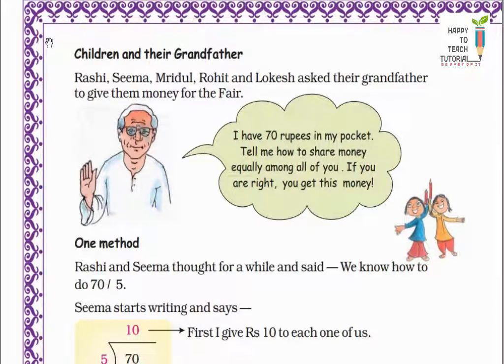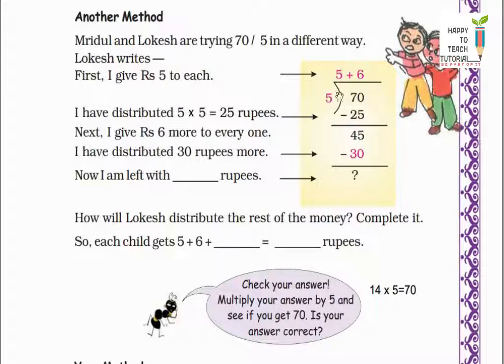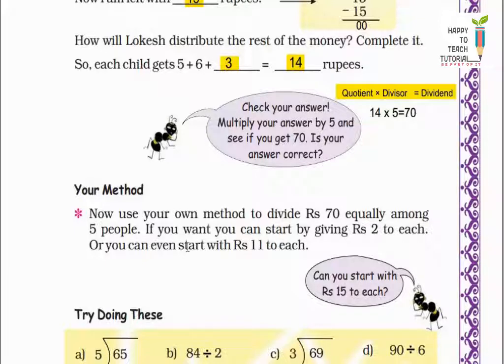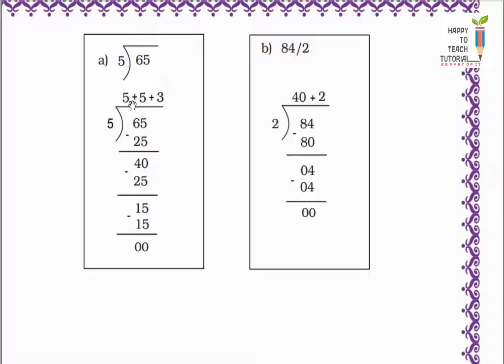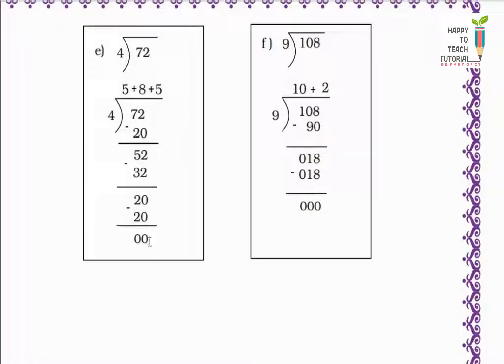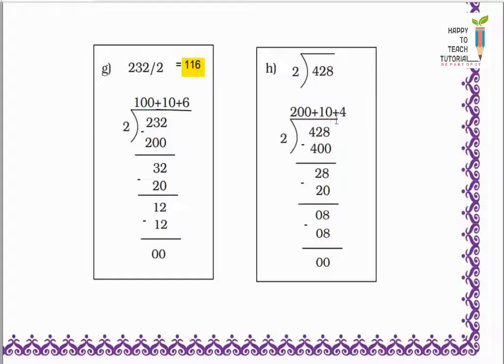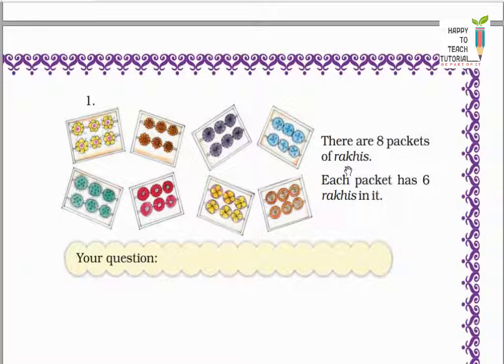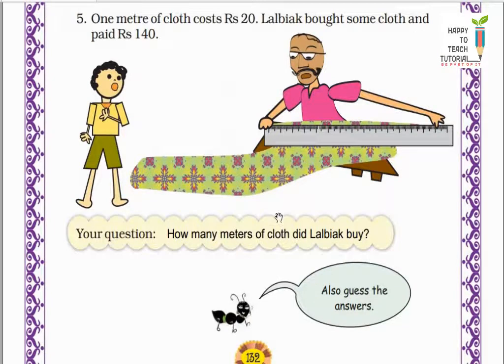CLASS 4 | MATHS | CHAPTER 11 | PART - 4 TABLES AND SHARES | NCERT | BY HAPPY TO TEACH TUTORIAL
In this video you will learn about CLASS 4 MATHS CHAPTER 11  ' TABLES AND SHARES ' NCERT CBSE ACADEMY ENGLISH MEDIUM EDUCATION KV by HAPPY TO TEACH TUTORIAL

In this video explained about class 4, maths, chapter 11, Tables And Shares with full story explanation and solution along with pictures and solutions for the textbook questions..

If you have any doubt you can make a comment, I will definitely give you a solution...